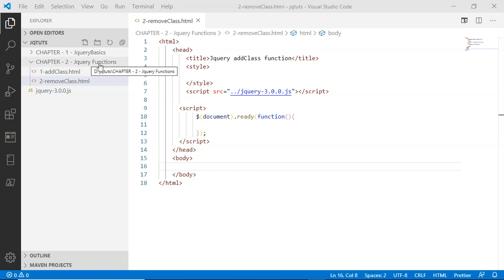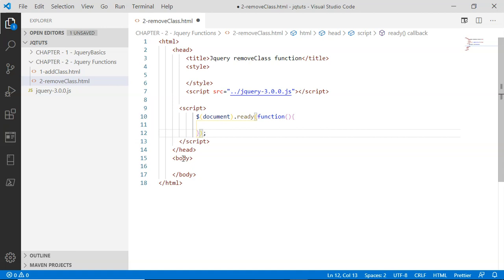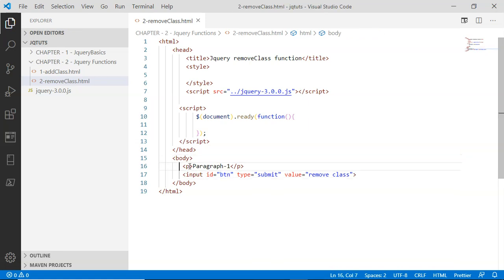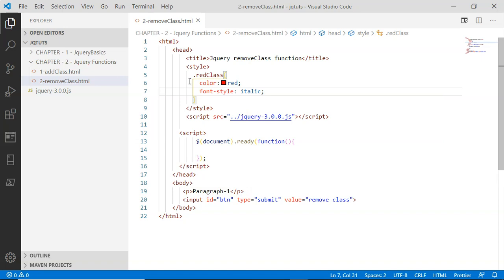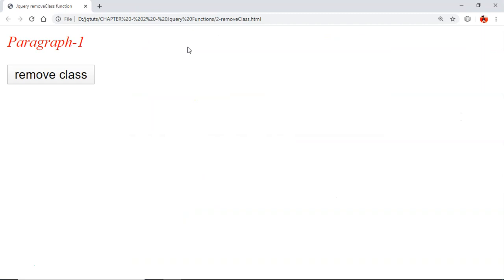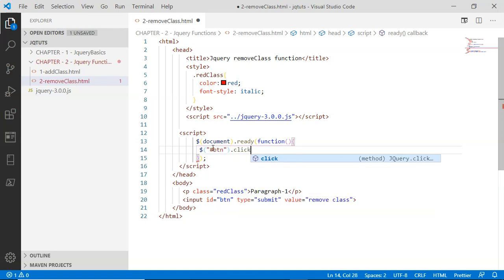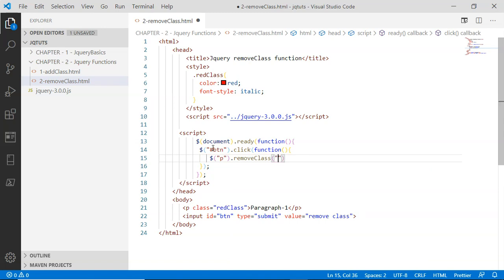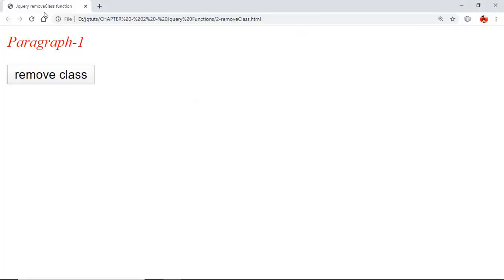jQuery Tutorials #14 - using removeClass method to remove a Css class fro m an element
I am going to show you, how to use removeClass() method to remove a Css class from an elements